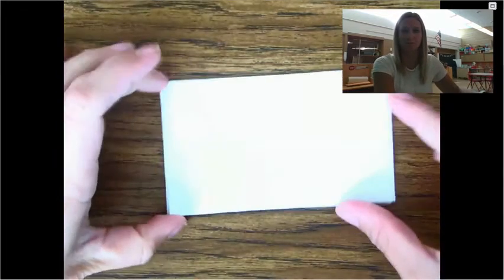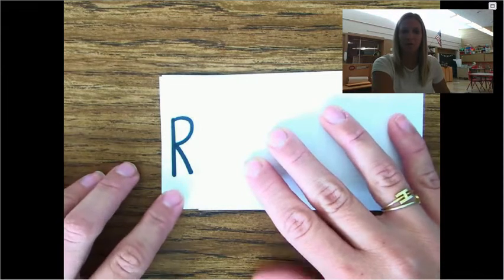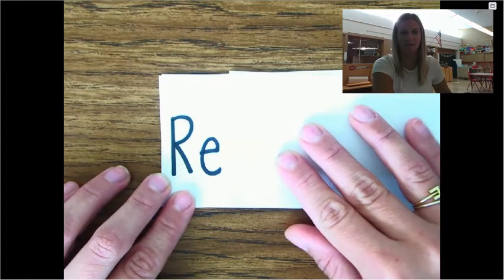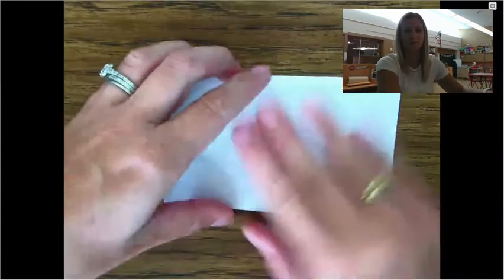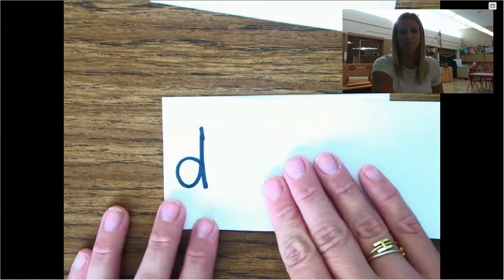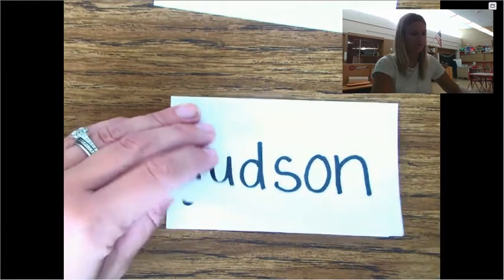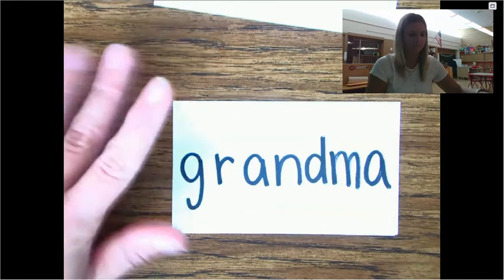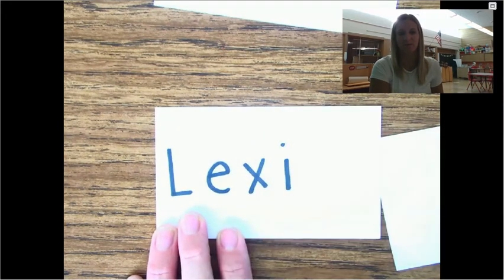Name Game Letter Names Sept 21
Materials: paper and writing utensil